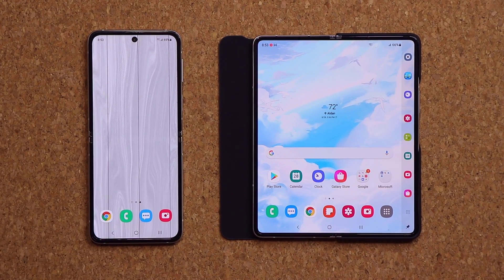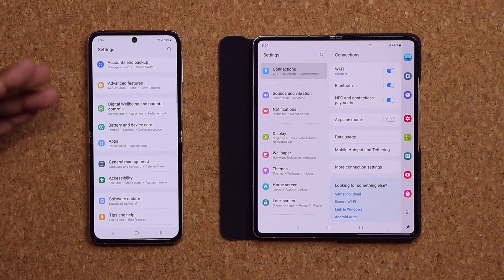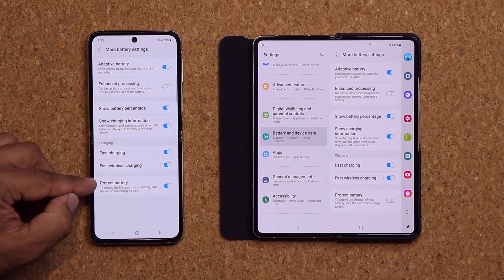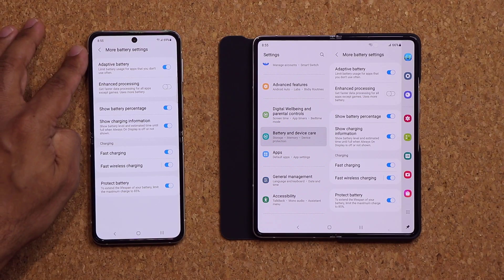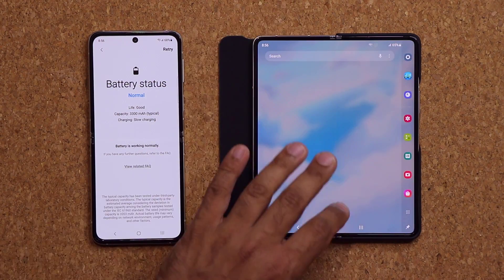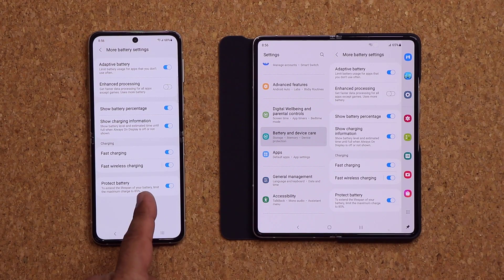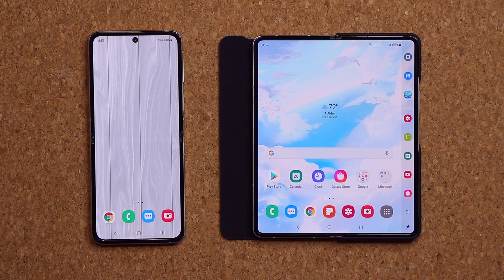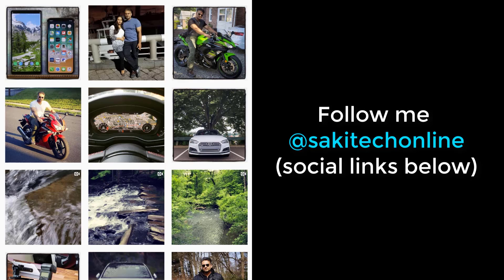Samsung One UI 3.1.1 Update Adds Powerful Battery Protection Feature to Fold 3 and Flip 3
Samsung Galaxy Z Fold 3 and Z Flip 3 ship with latest One UI 3.1.1 software update. It appears they also get a powerful battery protection feature that might soon trickle down to other smartphones such as S21 Ultra and Note 20 Ultra.

Companies can send product to the following address:

Attn: SAKITECH
135 S Springfield Rd. Unit 681